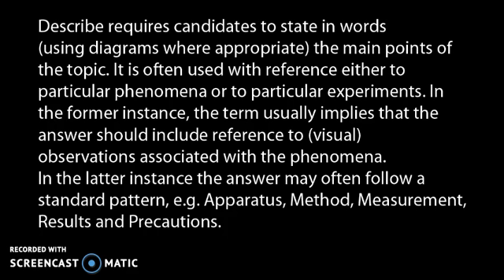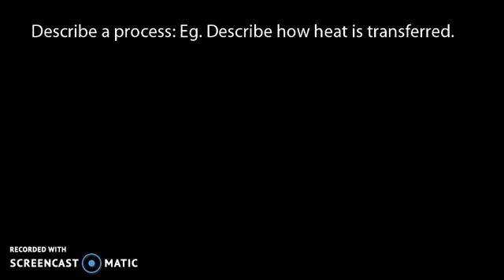what is describe